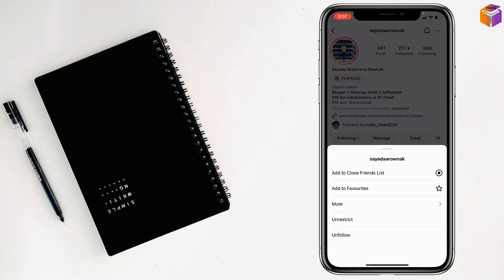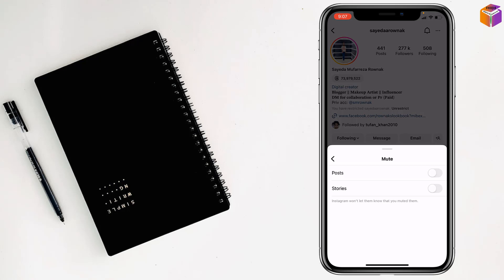How to mute notes on Instagram 2023 | F HOQUE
How to Mute Notes from Someone on Instagram. How to Turn Off Notifications for Notes on Instagram. How to Silence Notes on Instagram. How to Hide Notes from Someone on Instagram. How to Stop Seeing Notes from Someone on Instagram.
In this video, I will show you how to mute Notes on Instagram. Notes are a new feature on Instagram that allows users to share longer-form text posts. If you don't want to see Notes from someone, you can mute them.
This video is for beginners who want to learn how to mute Notes on Instagram. No prior knowledge of Instagram is required.
I hope this video was helpful! Let me know if you have any questions.
Here are some additional things you can mention in your description:
• What are Notes on Instagram?
• How to mute Notes on Instagram
• The difference between muting Notes and unfollowing someone
• How to unmute Notes on Instagram
• Why you might want to mute Notes from someone
Here is an example of a good description for your YouTube video:
Do you want to stop seeing Notes from someone on Instagram? This video will show you how to do it in a few simple steps.
Notes are a new feature on Instagram that allows users to share longer-form text posts. If you don't want to see Notes from someone, you can mute them. This will stop you from seeing notifications when they post a Note, and the Note will not appear in your feed.
To mute Notes from someone, open their profile and tap on the three dots in the top right corner. Then, select "Mute Notes".
You can also mute all Notes from everyone by going to your settings and tapping on "Notifications". Then, scroll down and toggle off "Notes".

From
F HOQUE.